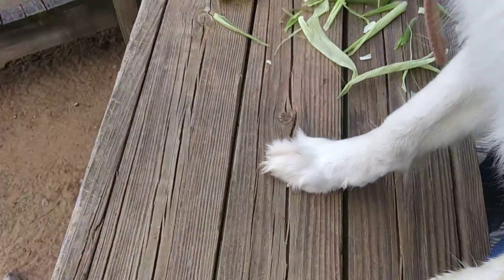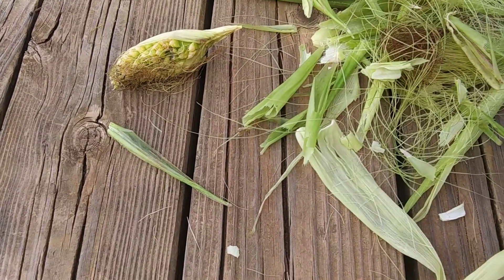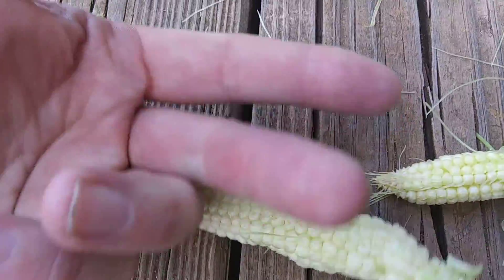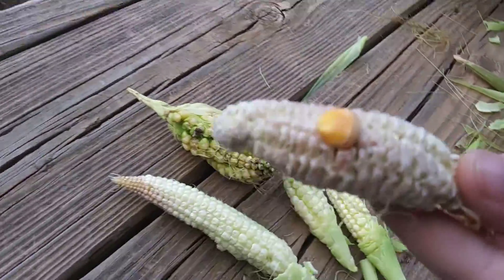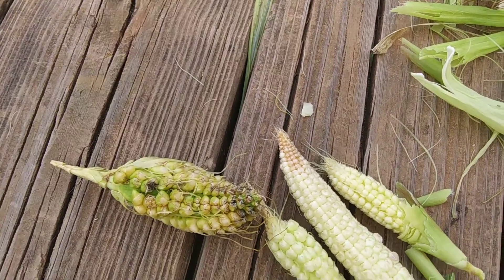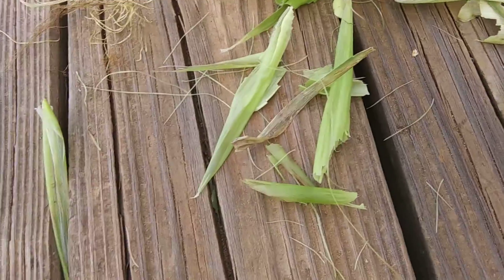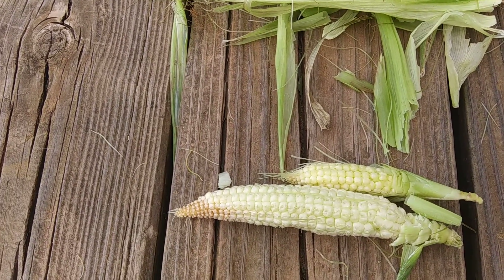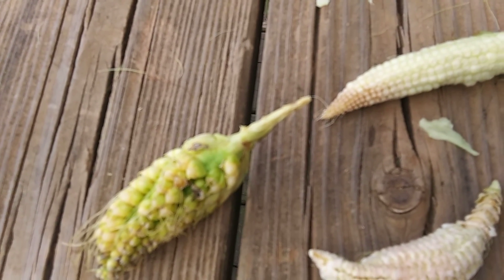Late Planting of Corn: Results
So we planted some corn this year along with some other various plants. Here are the results of the corn experiment.

This video was filmed on 6 November 2019.